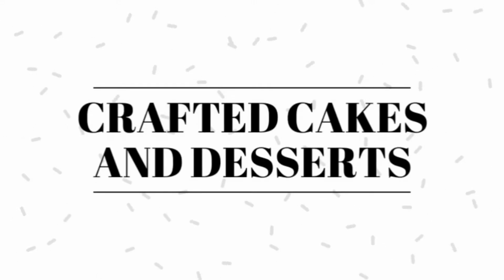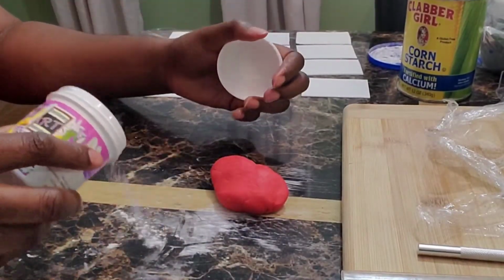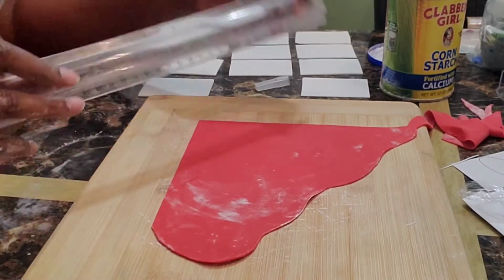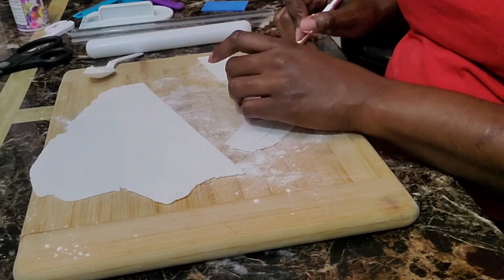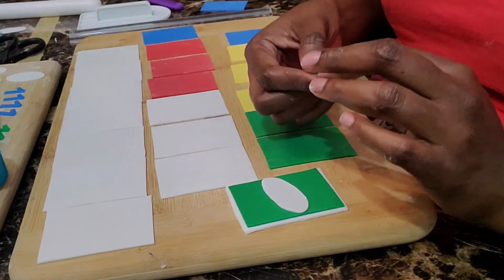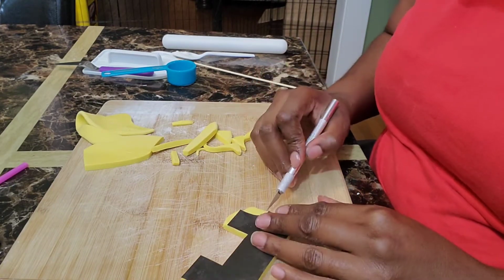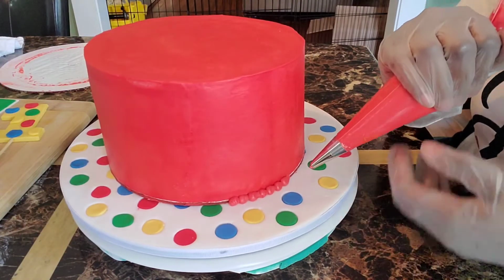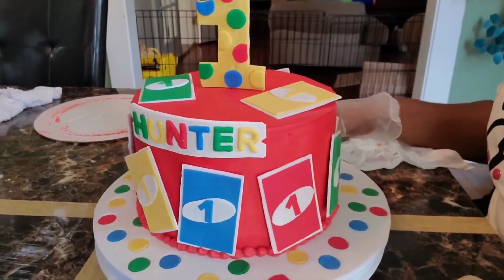UNO Birthday Cake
I made this cake for my friend's godson. It came out really cute and I really enjoyed making it.

Follow me on:
Instagram

If you try my recipe take a picture and post it on my Instagram or Facebook page!!

Thanks!!

Editing software:
Kinemaster